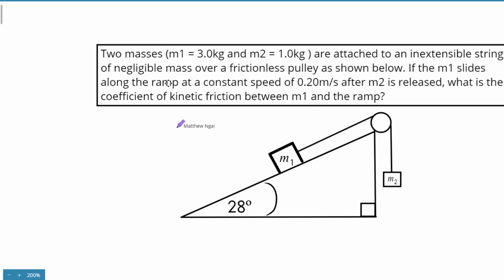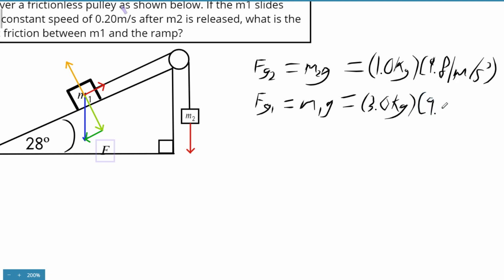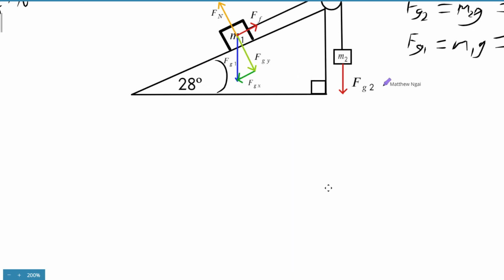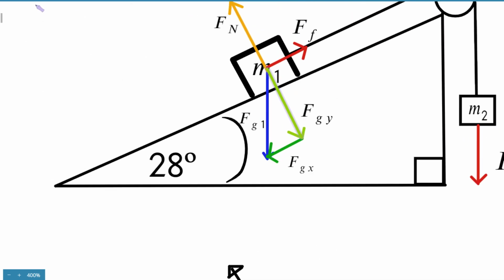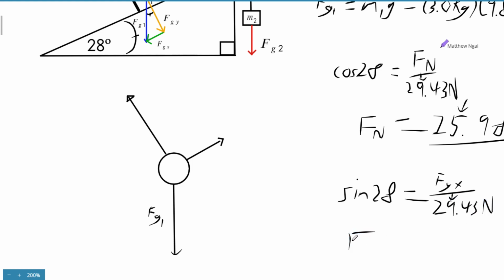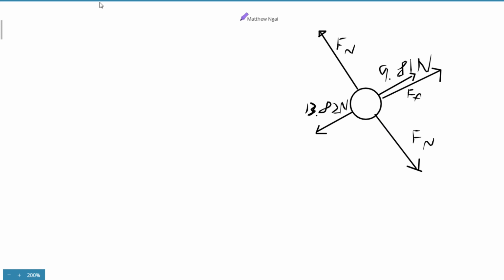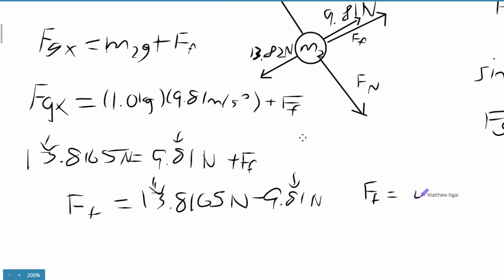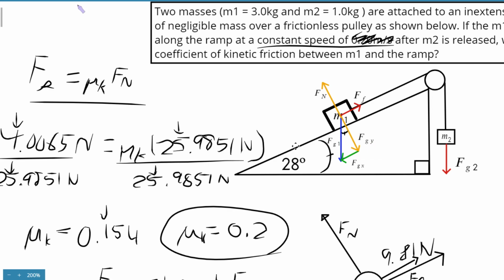Forces pt.2: Pulley on an Incline Plane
Thanks to Matthew Ngai for helping me with the video.